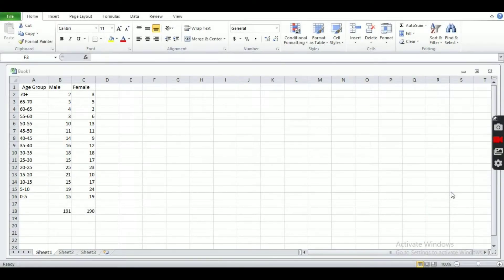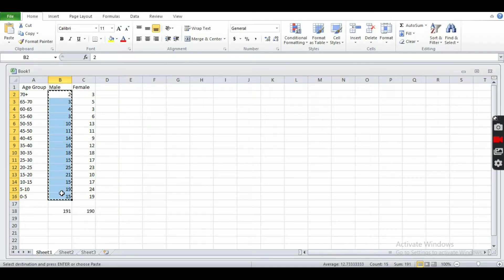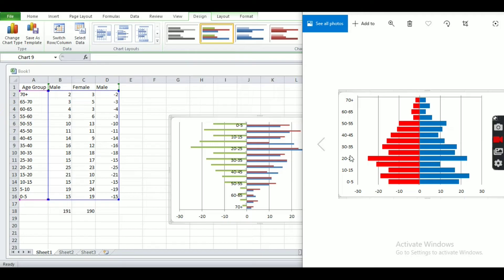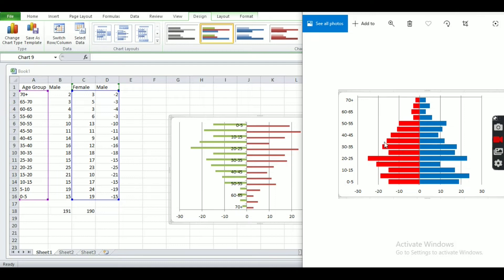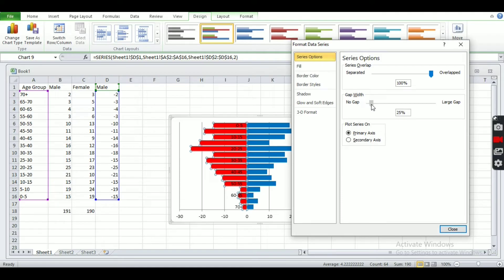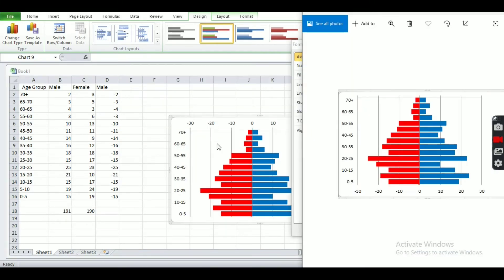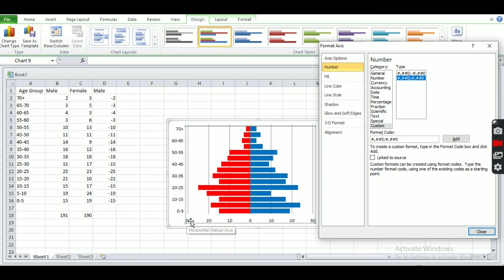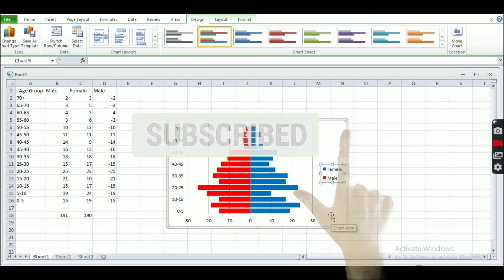How to make Population Pyramid in Excel | From Scratch | Tricky way | Excel Tutorial for Beginners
This is the excel tutorial to make the population pyramid in the easiest way. The video contains easy steps for beginners and explains the problems you might face while making the Pyramid. Population pyramid is used in Statistics as well as in health education.